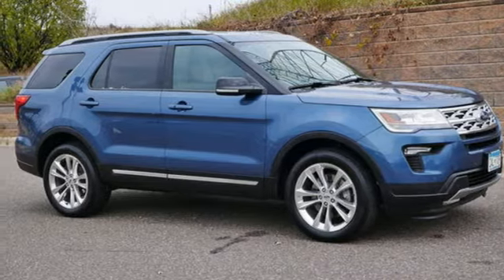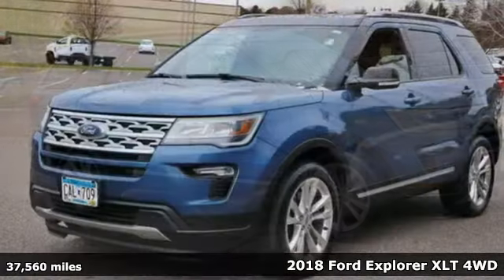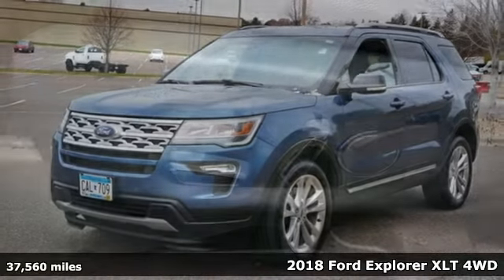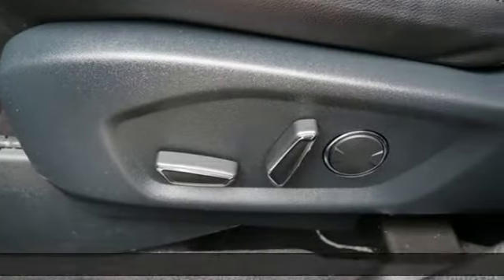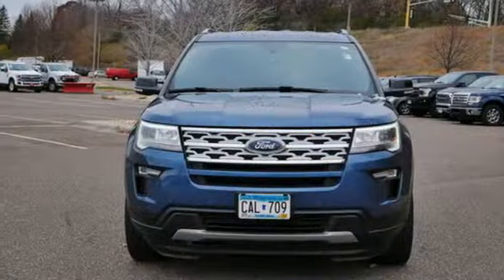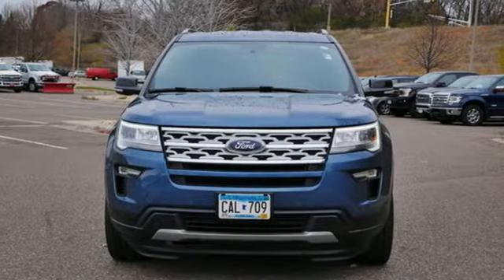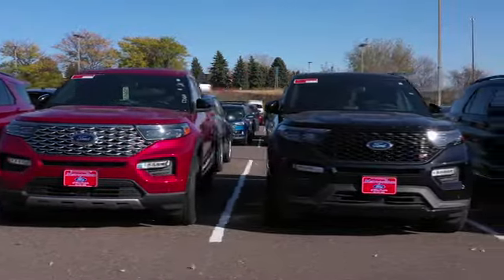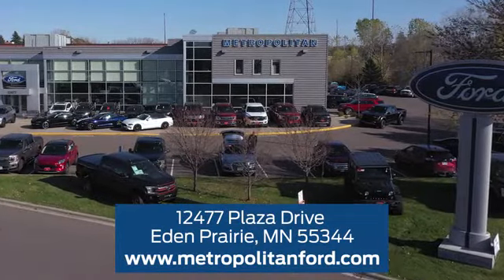Used 2018 Ford Explorer Minneapolis MN Eden Prairie, MN 211549A11 - SOLD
Year: 2018
Make: Ford
Model: Explorer
Trim: XLT 4WD
Engine: 213 L V6 Cylinder Engine Cyl.
Transmission: 6-Speed A/T
Color: Blue Metallic
Interior: Ebony Black
Mileage: 37560
Stock #: 211549A11
VIN: 1FM5K8D81JGC54948
PRICED TO MOVE $1,100 below J.D. Power Retail! CARFAX 1-Owner, GREAT MILES 37,499! 3rd Row Seat, Heated Leather Seats, Flex Fuel, Tow Hitch, Quad Seats, Back-Up Camera, Rear Air, EQUIPMENT GROUP 202A, 2ND ROW BUCKET SEATS CLICK NOW! KEY FEATURES INCLUDE: Third Row Seat, 4x4, Rear Air, Back-Up Camera, Flex Fuel Rear Spoiler, Privacy Glass, Keyless Entry, Child Safety Locks, Steering Wheel Controls. OPTION PACKAGES: EQUIPMENT GROUP 202A Dual-Zone Electronic Automatic Temperature Ctrl, Driver Connect Package, SYNC 3 Communications & Entertainment System, enhanced voice recognition, 8 LCD capacitive touchscreen in center stack w/swipe capability, pinch-to-zoom capability included when equipped w/available voice-activated touchscreen navigation system, AppLink, 911 Assist, Apple CarPlay and Android Auto compatibility, 2 smart-charging multimedia USB ports (1 replaces the front center floor console powerpoint port), 2 Driver Configurable 4.2 Color LCD Displays, Located in instrument cluster, SYNC Connect, remotely start, lock and unlock vehicle (includes service for 5 years from the vehicle sale date as recorded by the dealer), schedule specific times to remotely start vehicle, locate parked vehicle, WHEELS: 20 POLISHED ALUMINUM Tires: P255/50R20 AS BSW, 2ND ROW BUCKET SEATS, CLASS III TRAILER TOW PACKAGE, EBONY BLACK, LEATHER HEATED BUCKET SEATS 10-way power driver's seat w/power lumbar and recline, 10-way power front passenger seat w/power lumbar and recline and 4-way manually adjustable driver and front passenger head restraints (2-way up/down when dual-headrest DVD entertainment system (50S) is ordered). EXCELLENT VALUE: Approx. Original Base Sticker Price: This Explorer is priced $1,100 below J.D. Power Retail. Pricing analysis performed on 11/9/2021. Horsepower calculations based on trim engine configuration. Please confirm the accuracy of the included equipment by calling us prior to purchase.

Address:
12477 Plaza Drive